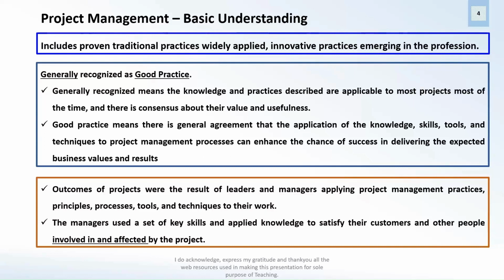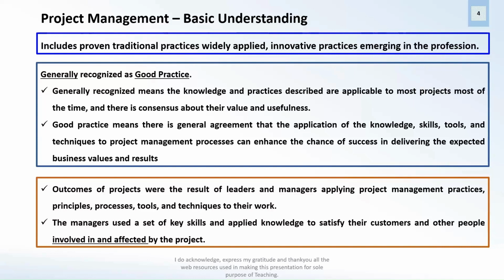Good Practices - PM (S1E2)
Booster for PM certification aspiration, Project Managers, Scholars. Coverage: Project Management Good Practices.

I do express the gratitude and thank all the web resources used for making these sessions for the sole purpose of sharing the knowledge and the objective of giving back to Industry and society.